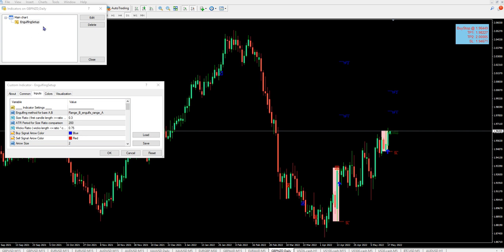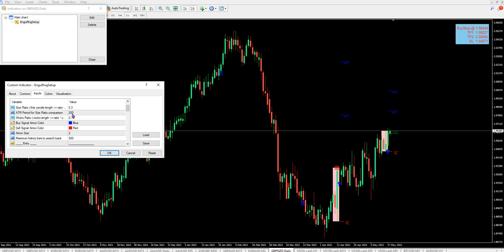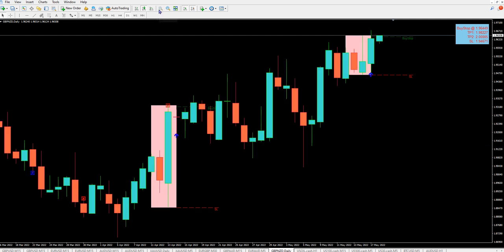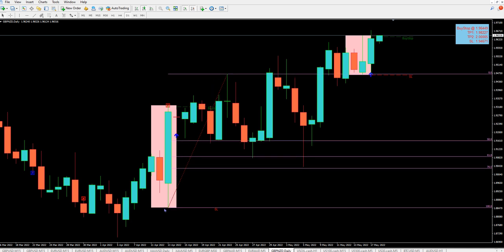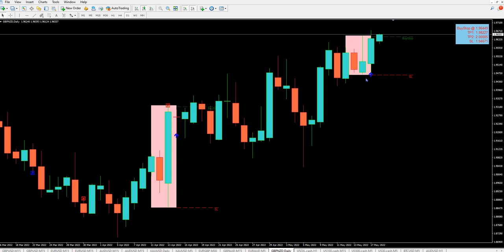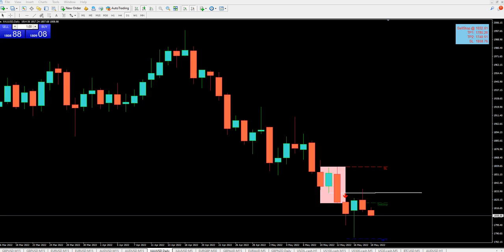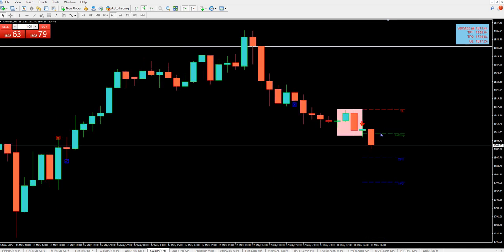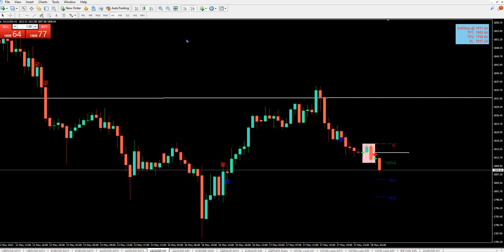ENGULFING SETUP - PRACTICAL , EASY TO USE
The Engulfing Setup Indicator 📈 helps traders to detect strong and impulsive moves in the market. The indicator alerts you when institutions have bought or sold and offers trade ideas based off of the engulfing candles that form.
Traders can optimize the technical analysis process through Engulfing Setup:
👉 Can change settings for what type of engulfing candle you're looking for
👉 Alerts you on your desktop or phone MT4 app when candle has formed
👉 Draws out trade ideas with stop loss and take profit.